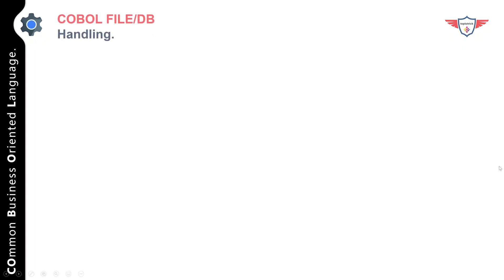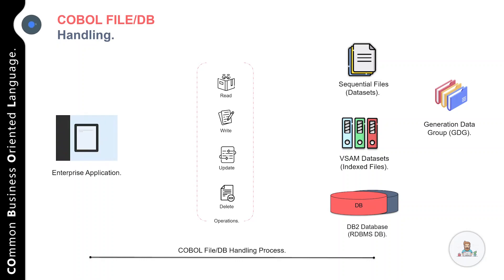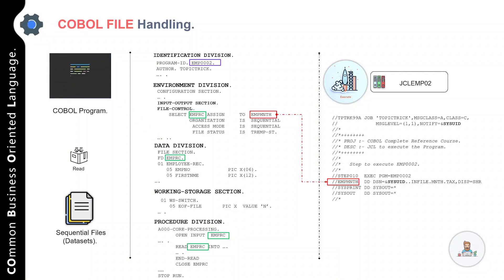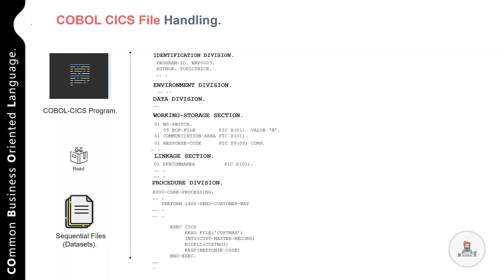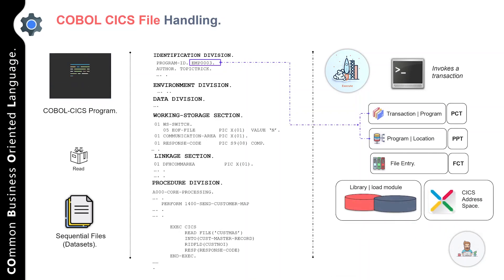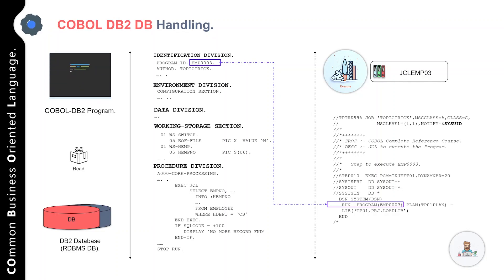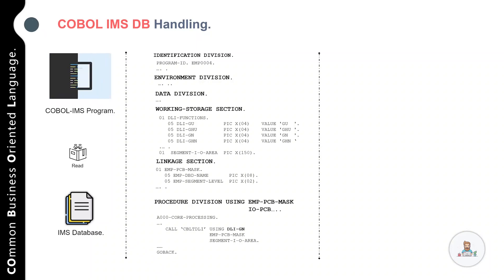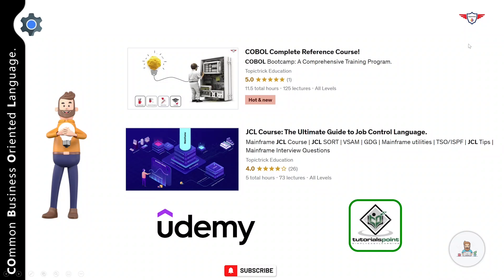COBOL File and DB Handling | Mastering Data Management in COBOL | Complete Guide and Best Practices.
Welcome to our comprehensive guide on COBOL file and database handling. In this video, we will dive deep into the intricacies of managing data in COBOL, covering essential techniques, best practices, and real-world examples. Whether you're a beginner looking to gain a solid foundation or an experienced programmer aiming to enhance your skills, this video is tailored to meet your needs.

►                 Index Details                              ◄
👉 0:09 Welcome.
👉 1:21 COBOL File and DB overview.
👉 1:21 COBOL File and DB operations.
👉 3:45 COBOL File Handling (Sequential and VSAM Files).
👉 6:00 COBOL CICS File Handling (Sequential and VSAM Files).
👉 10:00 COBOL Database Handling (COBOL+Db2).
👉 13:00 COBOL IMS DB Handling.
👉 17:34 Thank you.

COBOL File Handling: Learn the ins and outs of effectively handling files in COBOL. Discover essential techniques and industry-proven strategies for efficient file management, ensuring data integrity and optimized performance.

COBOL Database Handling: Dive into the world of COBOL database management. Explore best practices for handling databases, including data retrieval, updates, and maintaining data consistency. Gain insights into transaction processing and learn how to overcome common challenges faced in COBOL database management.

COBOL Data Structures: Understand the power of data structures in COBOL programming. Learn how to define and utilize data structures effectively, improving code organization, reusability, and overall program efficiency.

COBOL Programming: Expand your COBOL programming skills as we delve into essential concepts, syntax, and programming techniques. Whether you're a beginner or an experienced programmer, this tutorial will provide valuable insights and practical examples to enhance your coding abilities.

Real-World Examples: Discover how COBOL is applied in real-world scenarios. We'll explore case studies and examples where COBOL is utilized to handle files and databases efficiently, showcasing the practical applications of COBOL in various industries.

Call to Action:
Your support encourages us to create more high-quality tutorials and guides on COBOL and other programming topics.